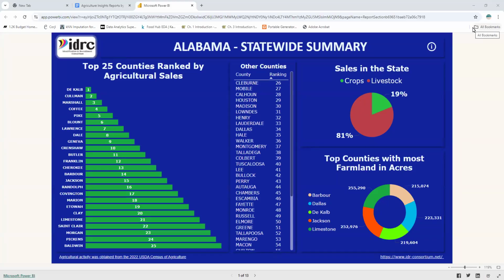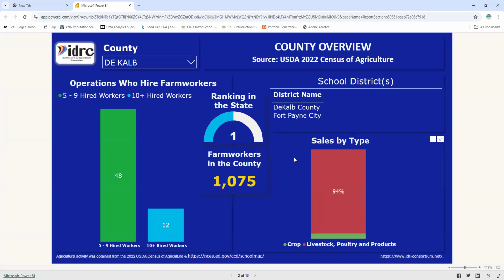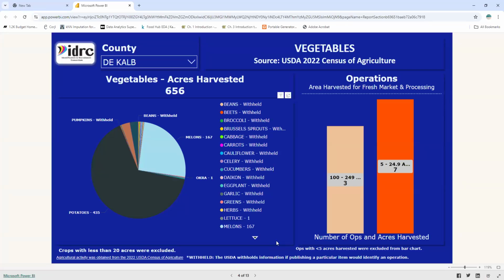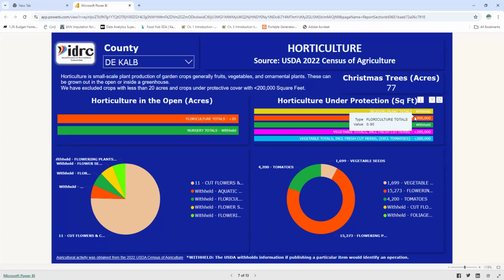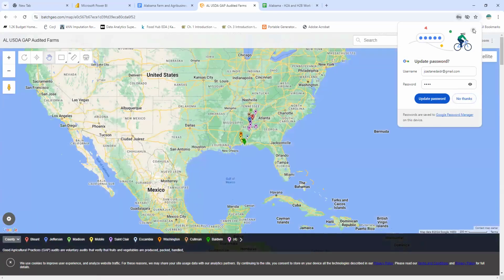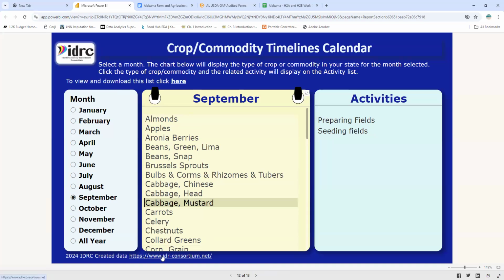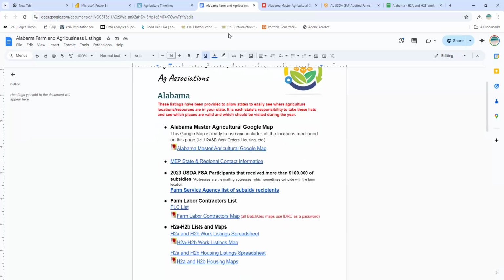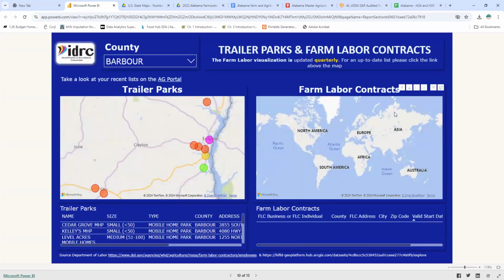Agriculture Insights Report